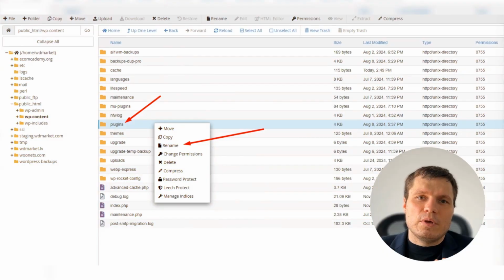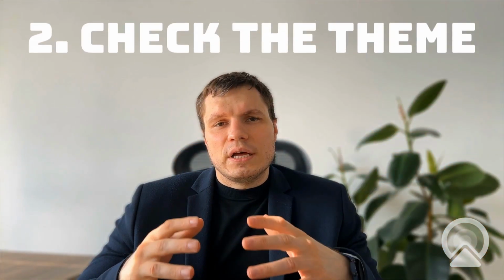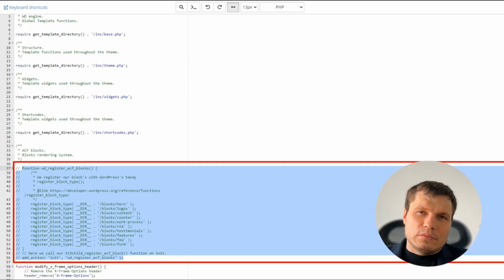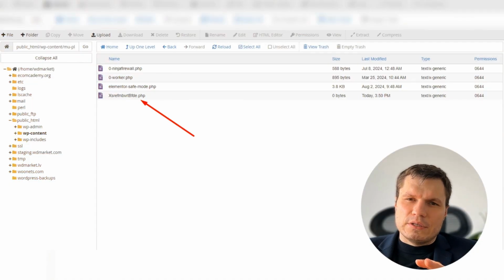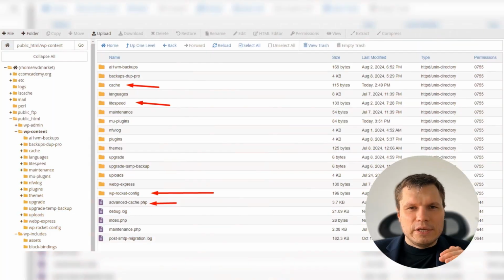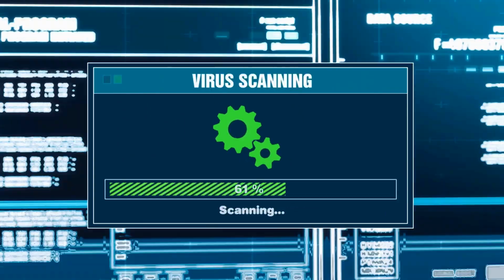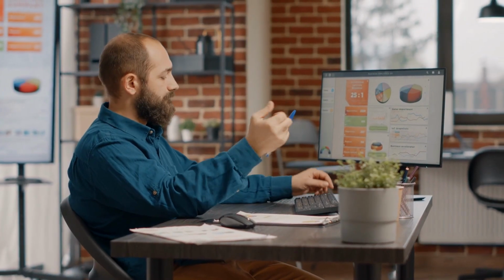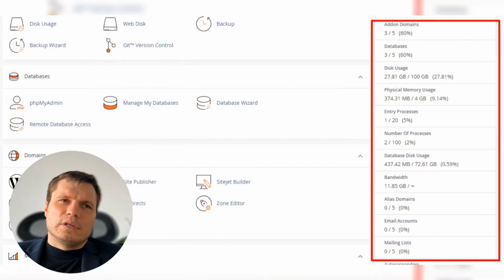How to Debug Your WordPress Site or WooCommerce Store Quickly and Efficiently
Are you struggling to troubleshoot issues on your WooCommerce store? 🛠️
In this video, I share a step-by-step guide to help you debug your WooCommerce site quickly and effectively. Whether you're dealing with broken functionality, plugin conflicts, or theme issues, these tips will save you time and effort.

🔍 What You'll Learn:

The importance of checking log files first.
How to create a test site for safe debugging.
The fastest way to identify plugin conflicts.
Steps to isolate theme-related issues.
Additional checks, including server-side resources, potential viruses, and WordPress core files.
By following these best practices, you'll be able to resolve common WooCommerce issues without the frustration of trial and error. Save time, reduce stress, and get your store back up and running smoothly!